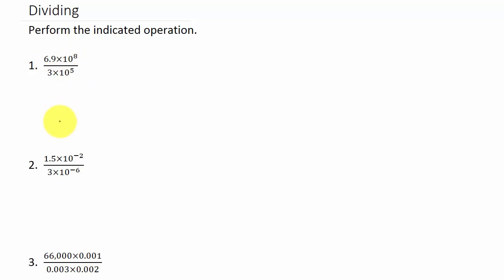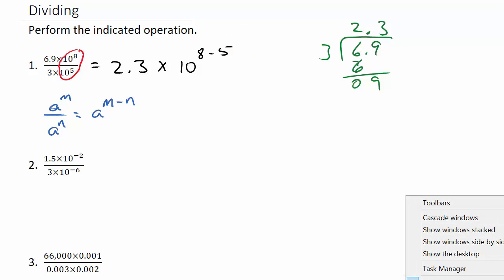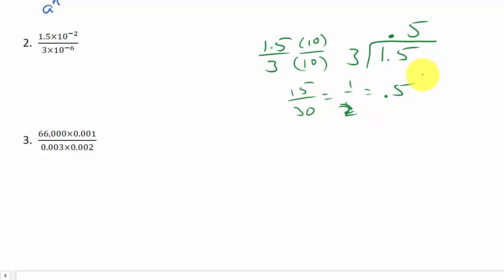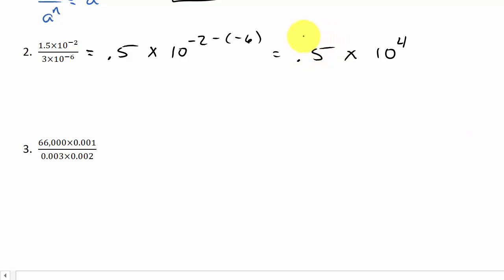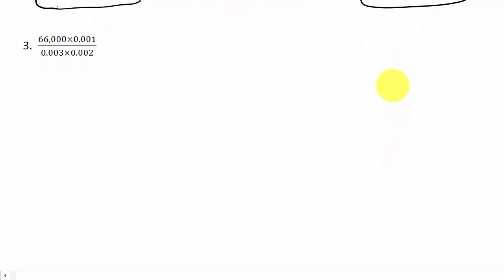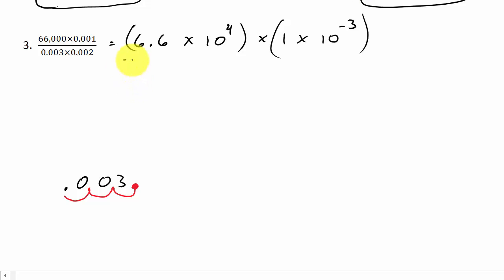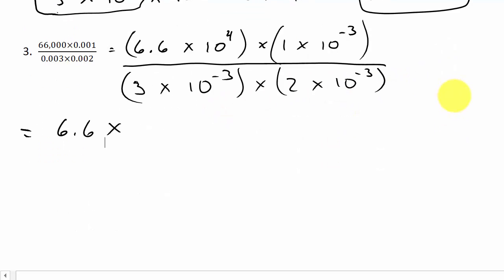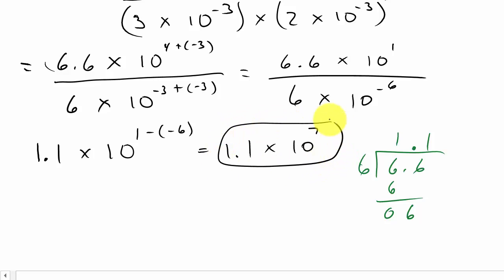Scientific Notation - Division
This video shows how to divide numbers that are in scientific notation form.